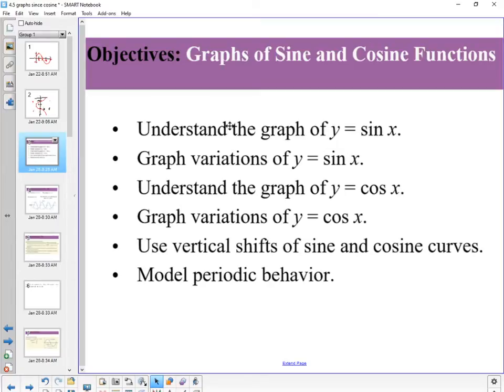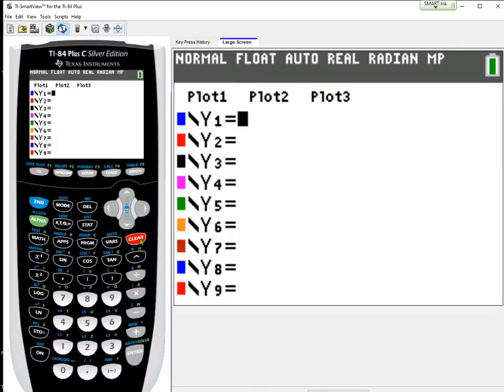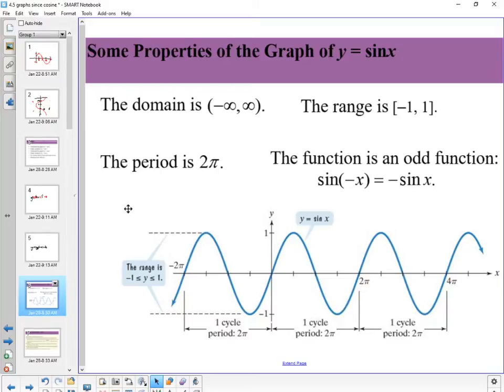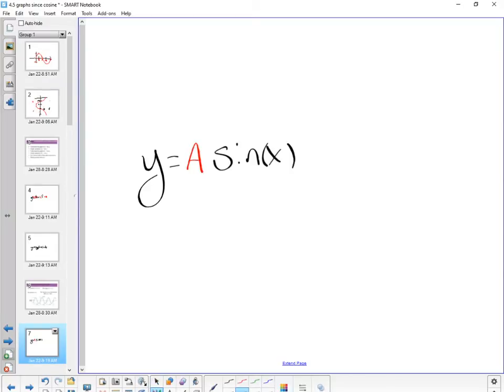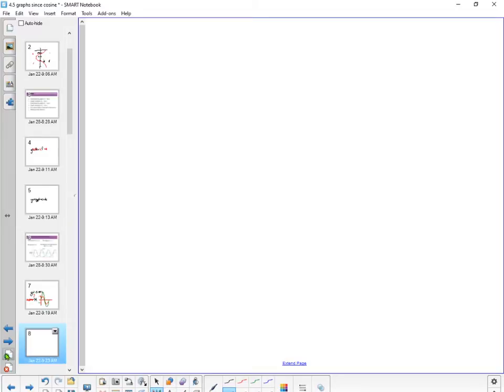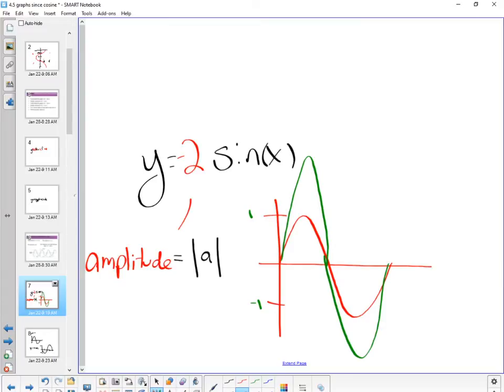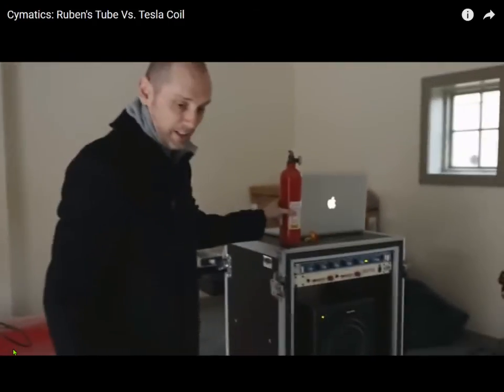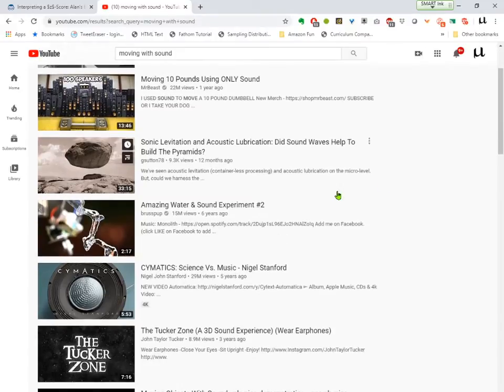1/14/20 properties of logs